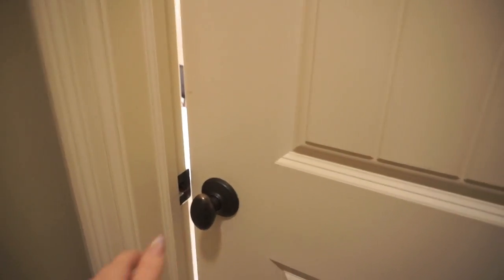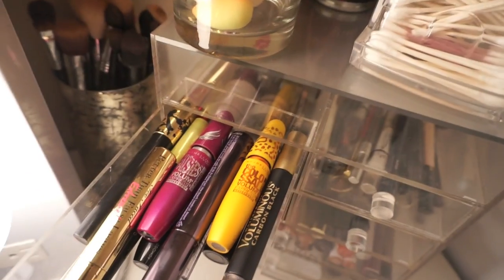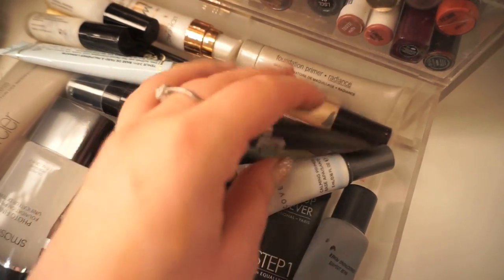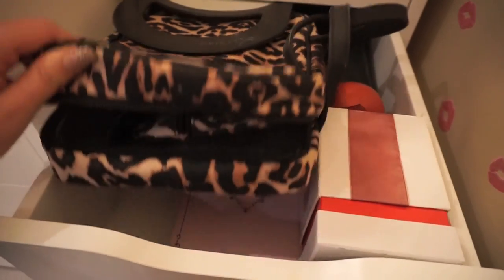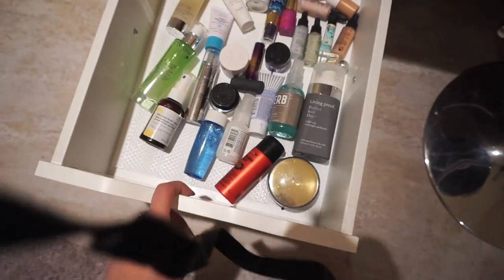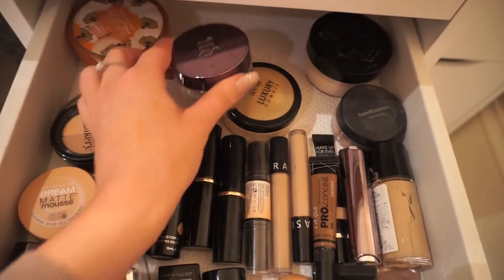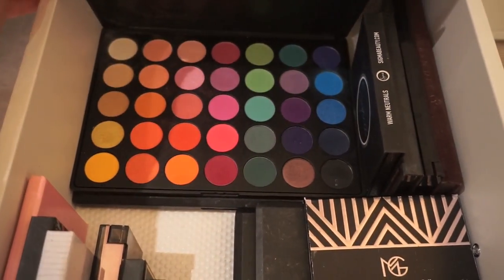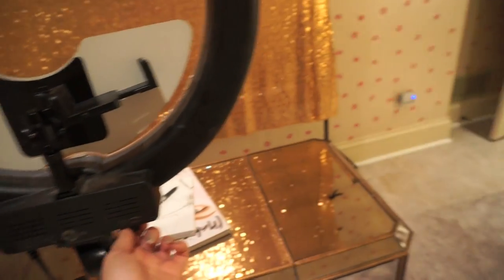Makeup Collection / Beauty Room Tour | Katie Marble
v v v   ALL INFO LISTED BELOW   v v v

I love you allllllll xoxox

CandyLipz Lip Plumper!
-Clinically tested & proven
-Dermatologist Tested
-Gold Metal Award Winner for Technical Design
-Best in Beauty Award Winner 2015

BELLAMI HAIR EXTENSIONS:
-Code "Katie" for a discounted set!!